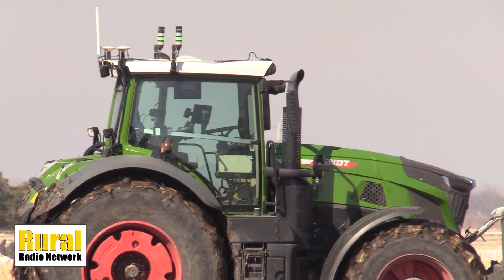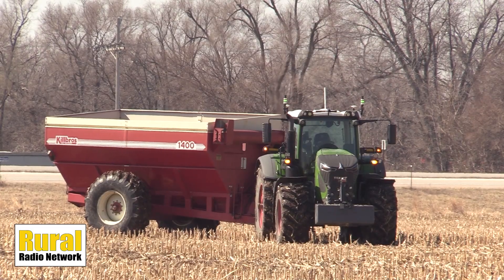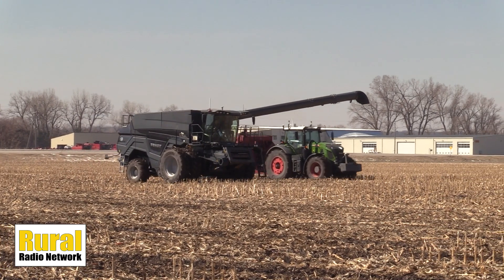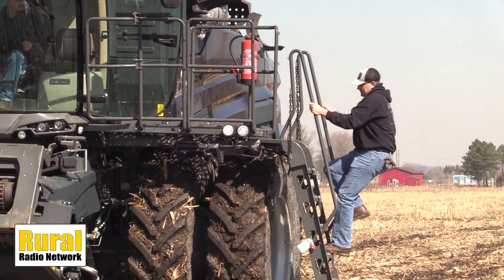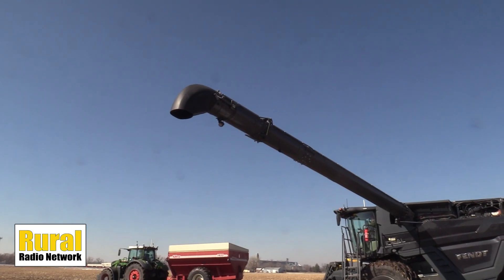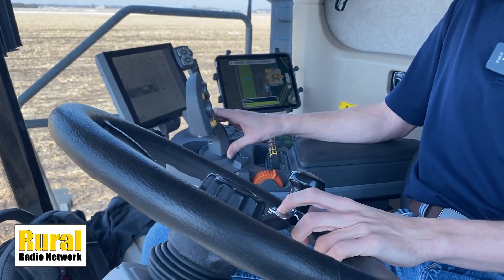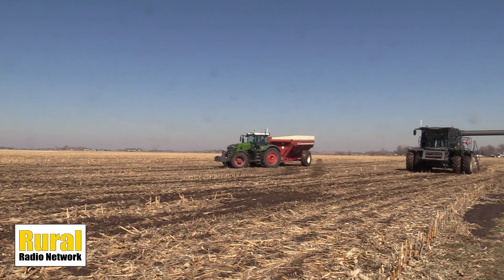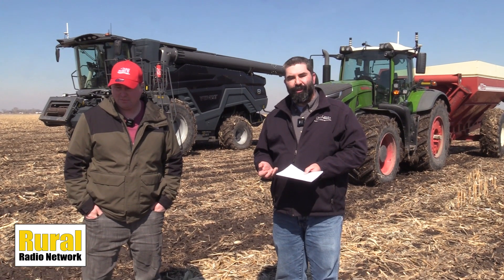Autonomous grain cart technology tested in Fremont 🚜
This autonomous grain cart is farmer-tested and farmer-approved! 🚜✅

😴 Imagine a world where the grain cart driver doesn't get blamed for everything during harvest... 😁

Turns out, that dream is becoming a reality with AUTONOMOUS grain cart capabilities from Outrun Ag!

Corey Goodhue farms in Iowa. He got to test the technology at a recent demo in Fremont!

Interested in testing it out on your farm? Go to outrun.ag to find out how!